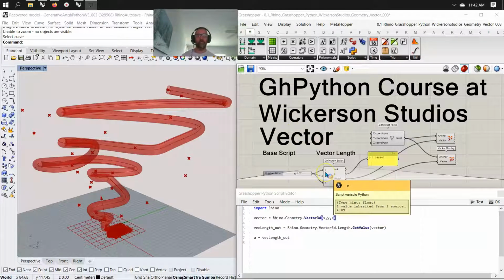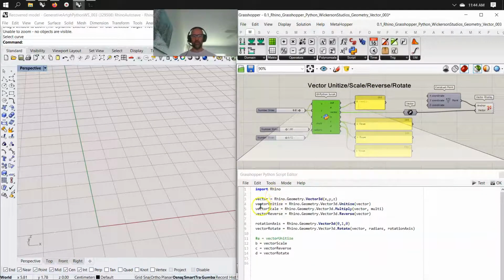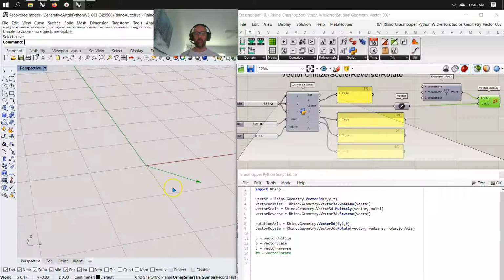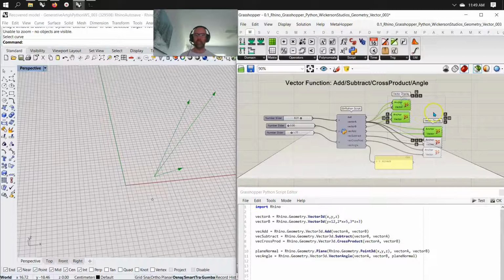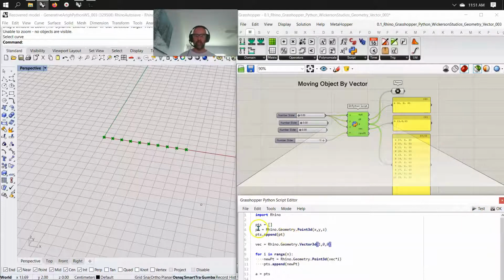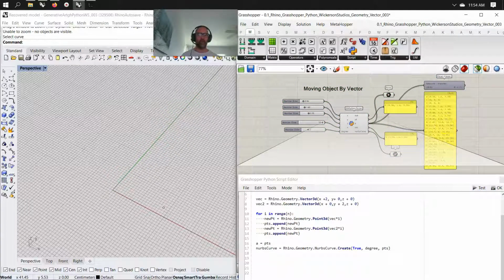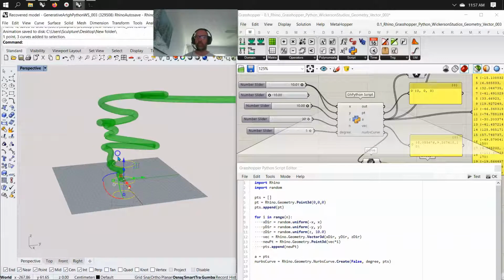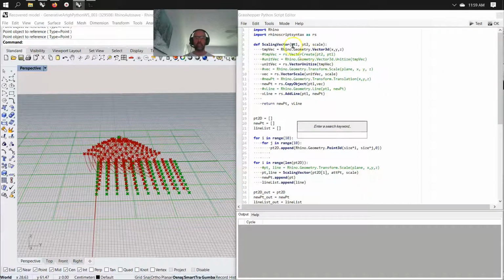GHPYTHON COURSE AT WICKERSON STUDIOS: RHINO COMMON_VECTORS_002